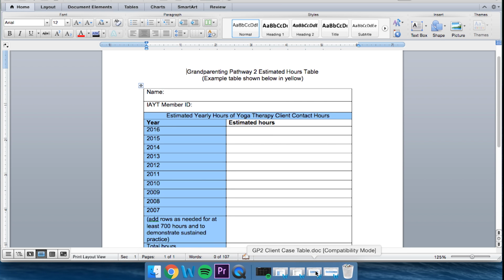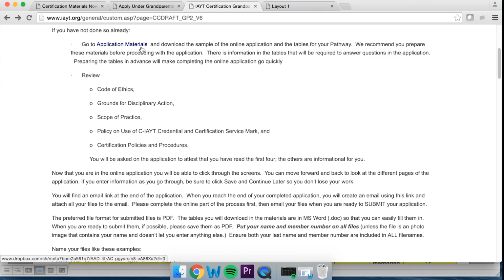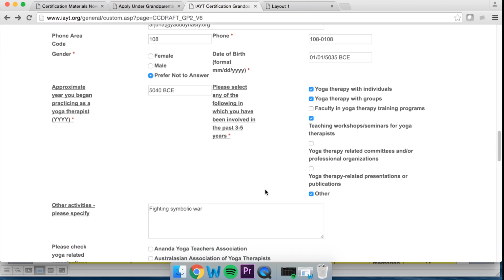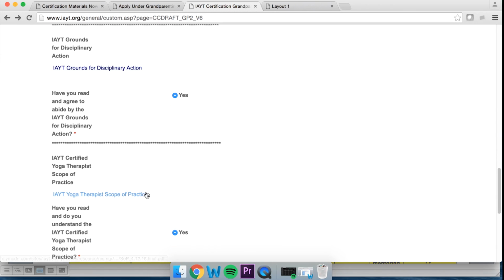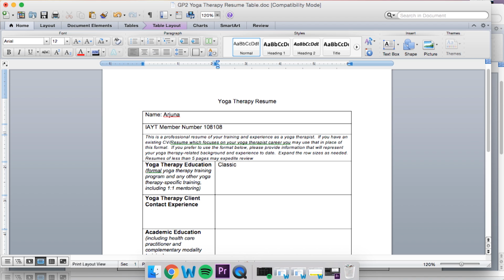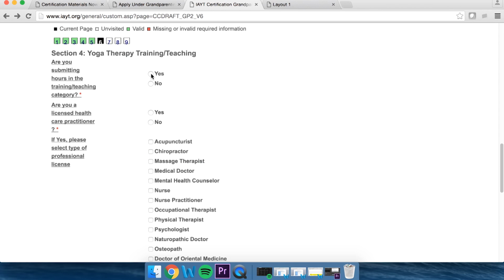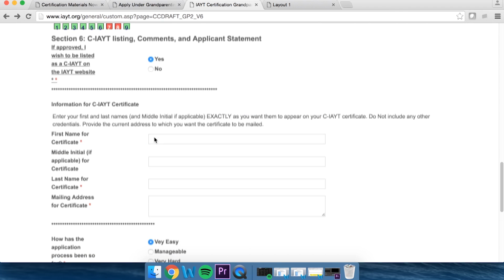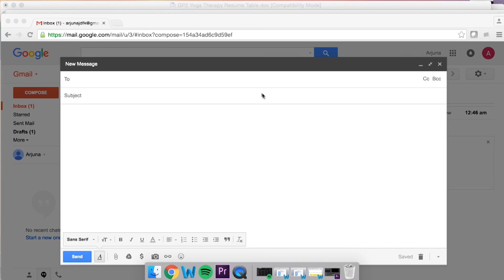How to do the application for C IAYT Grandparenting Path 2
Click here for the Code of Ethics and other Policies to read before

Are you a seasoned yoga therapist that